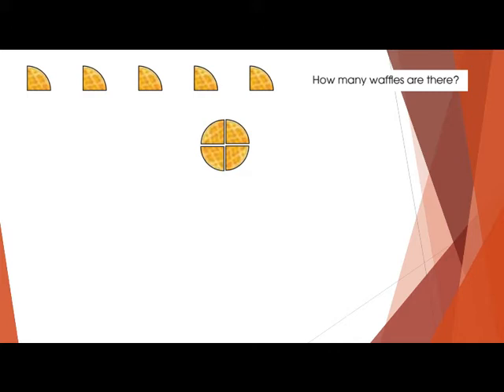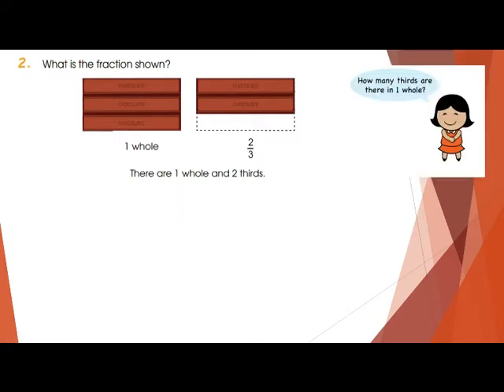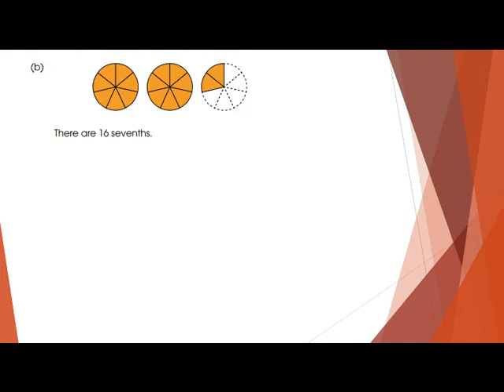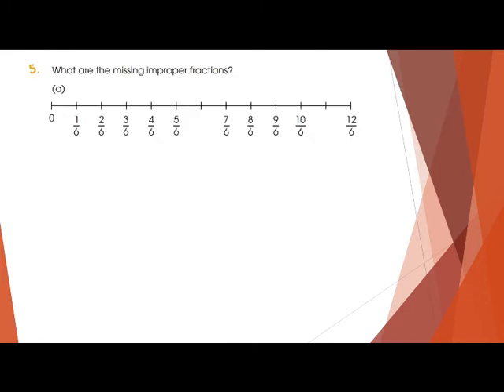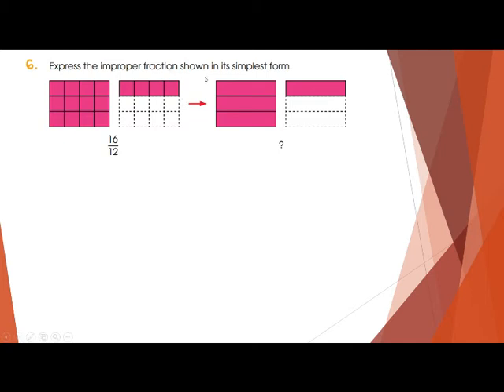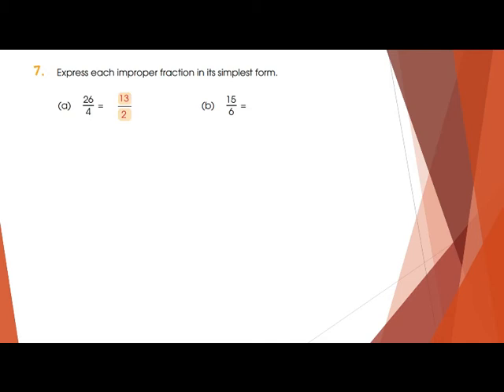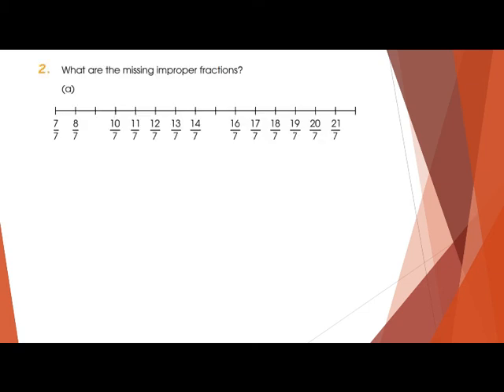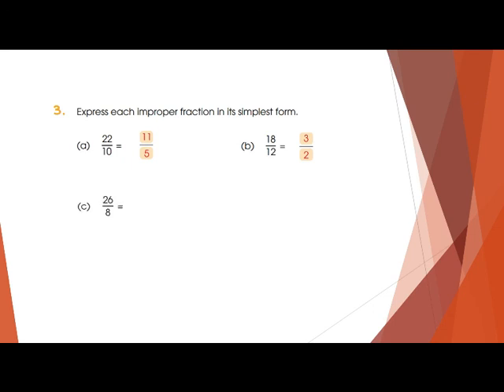Grade 4 Fractions Lesson 2 Improper fraction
What is Improper Fraction?

Early Math : Math begins with counting. It's the most important skill we learn in our early years and becomes the foundation for all other math concepts. Once we can count, we can add, subtract, and measure the world around us. Shortly thereafter, we can learn about place values, plots, graphs, time, money, and shapes. These early math skills are presented in this subject's tutorials in a straightforward, understandable, and (dare we say it) fun way!